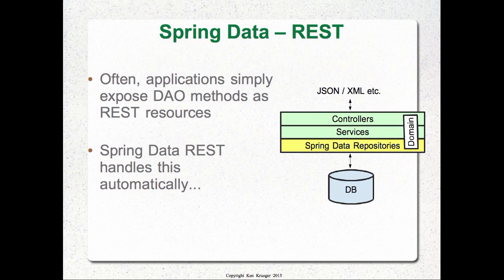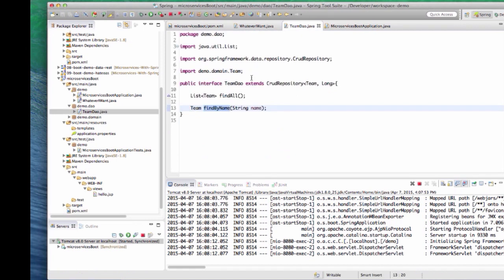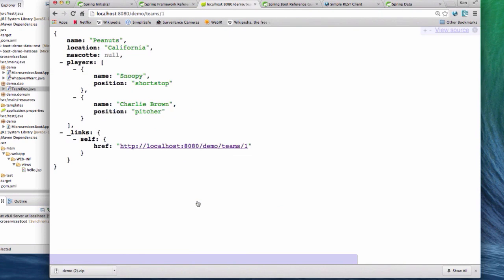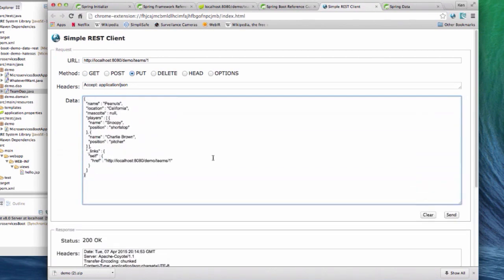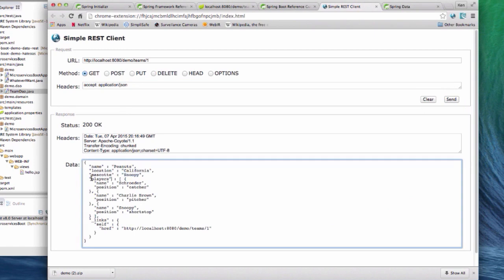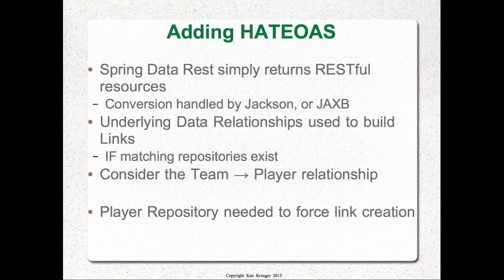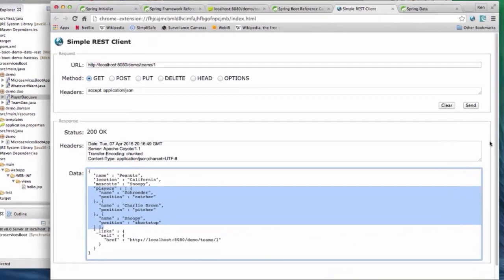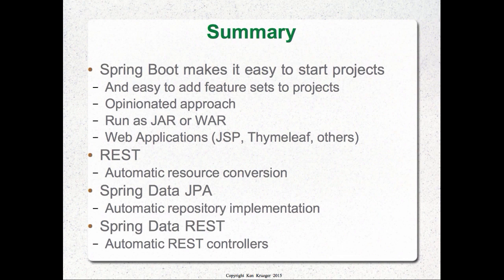009 Spring Boot Part 5